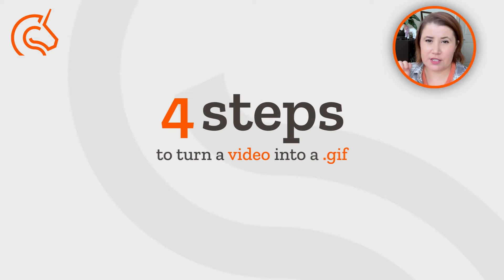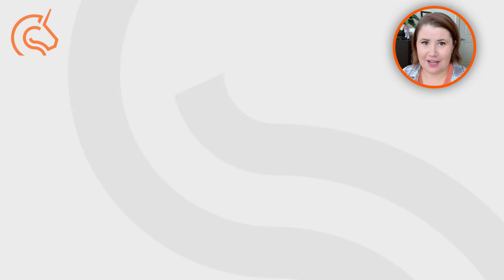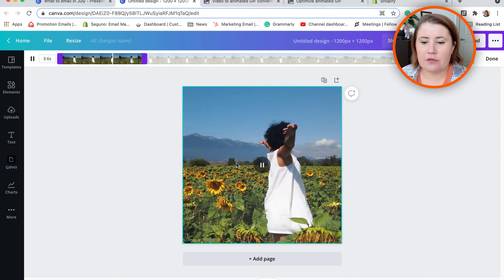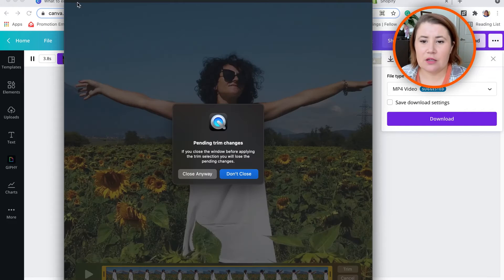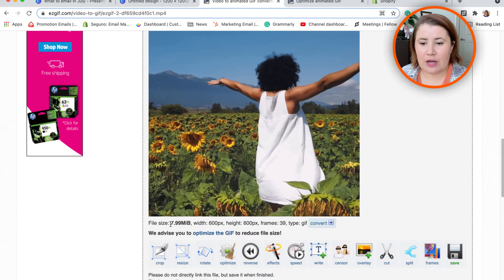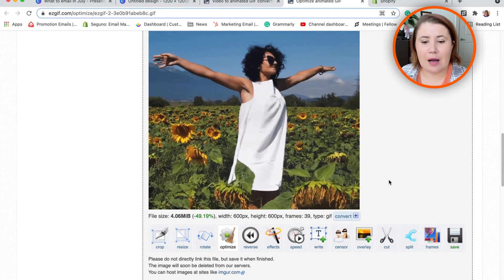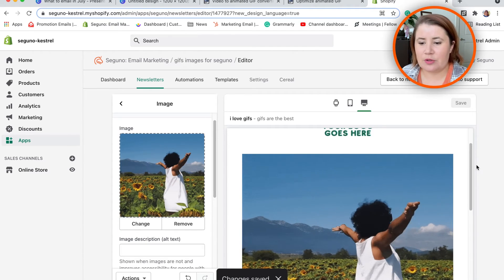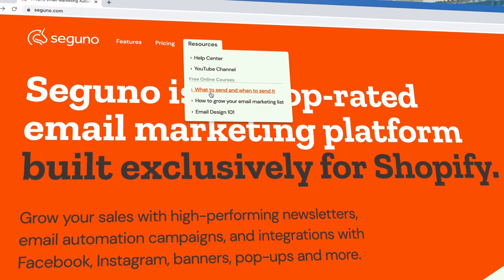Quick Tips: Turn a video into a .gif for your email marketing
In this short video, we walk Shopify Merchants through how to take a video and turn it into a .gif and then place it within Seguno.